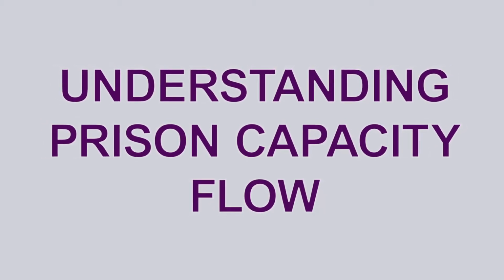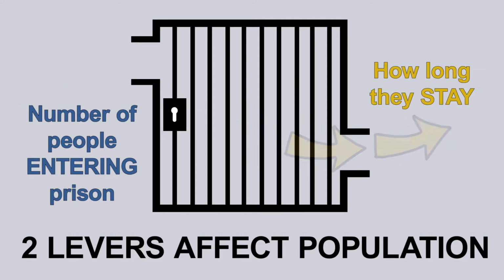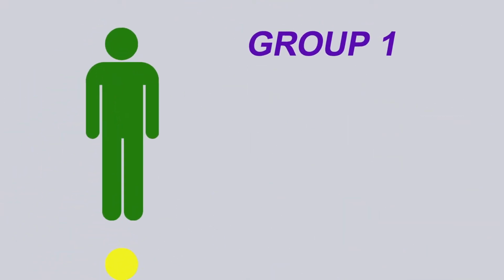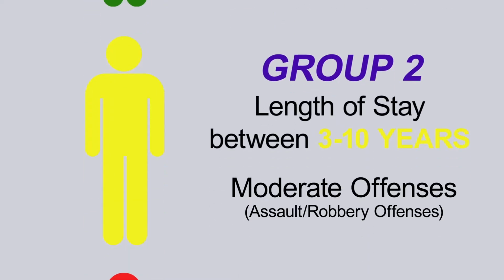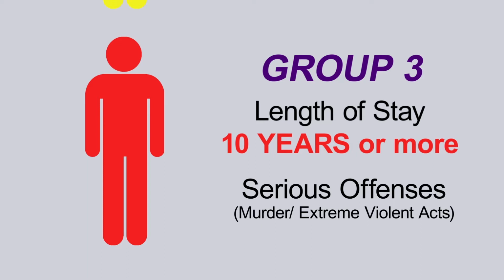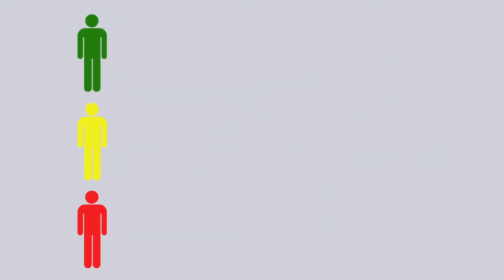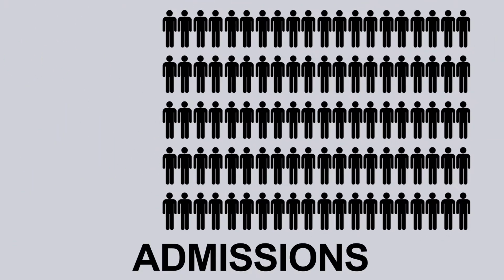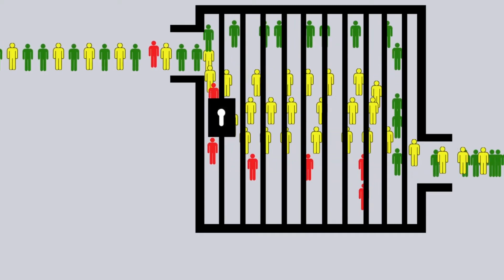Prison Animation 032017 WITHAUDIO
SPAC created this short animation to help understand how these two levers interact and impact prison capacity flows.